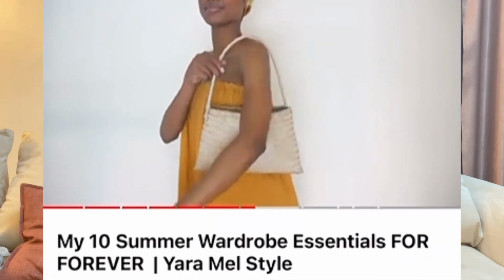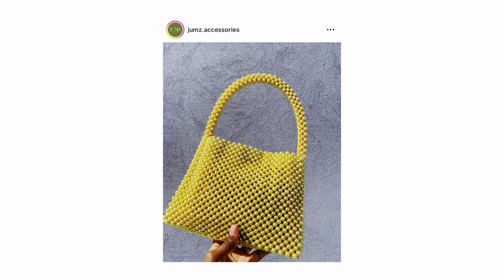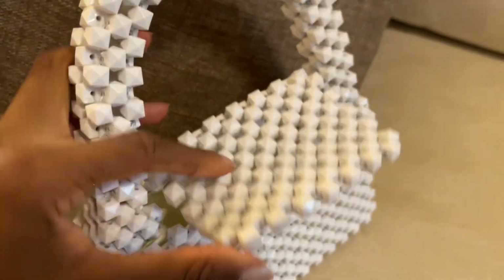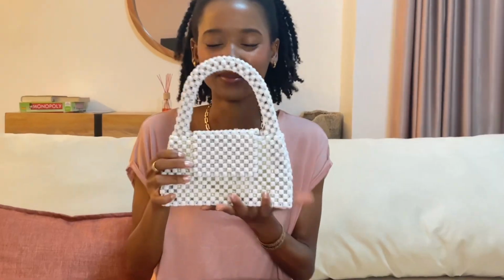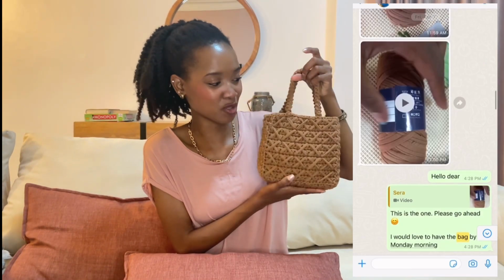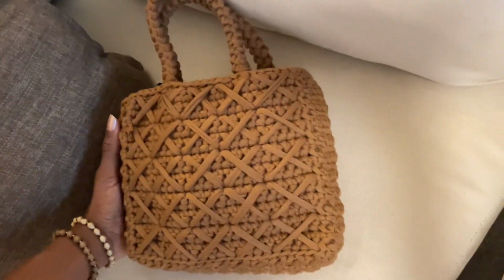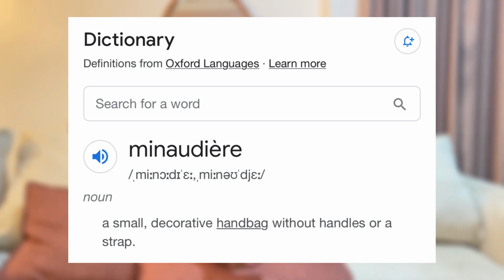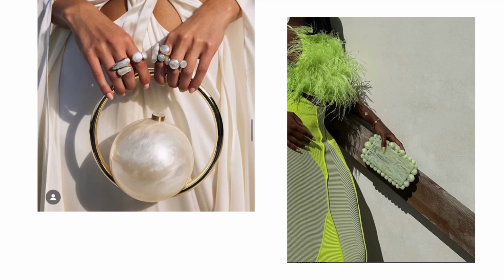DITCHING PU Leather! Artisanal Bags for Spring/Summer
I've ditched PU leather bags and here's what I'm replacing them with!

I make videos on Classic style, Slow fashion & Lifestyle!

◊ Camera Gear:

Main camera
iPhone 12